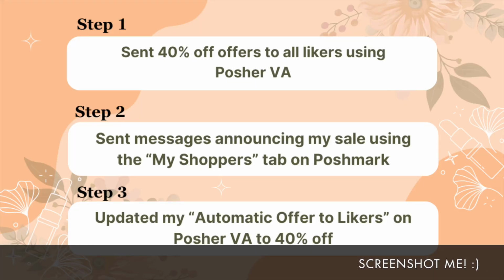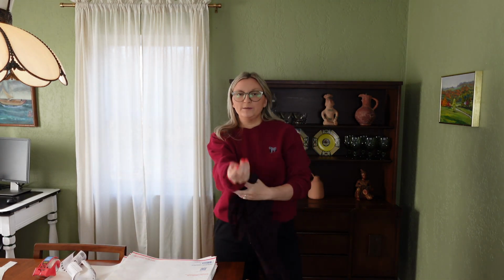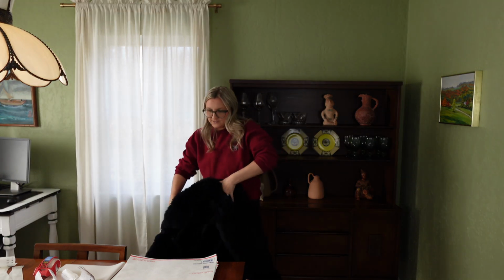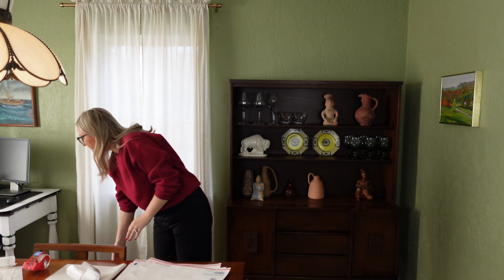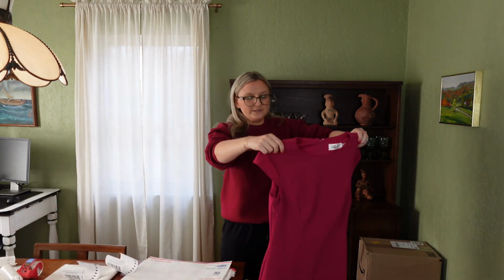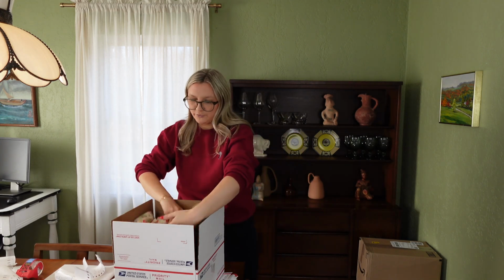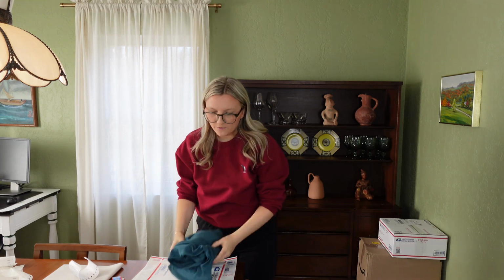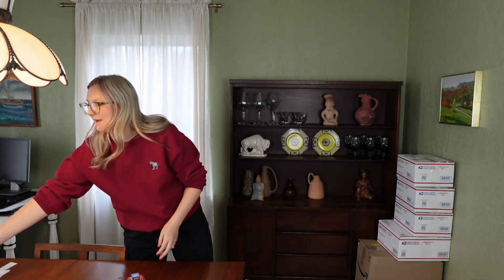I Ran A Sale On POSHMARK! $900 Sales Ship With Me! Tips on how to generate sales!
Hello! Welcome to @TayDeco

My name is Taylor and I am a part time Poshmark reseller. This video is a ship with me and I also give tips on how to move stale inventory and generate sales. I hope you enjoy watching!